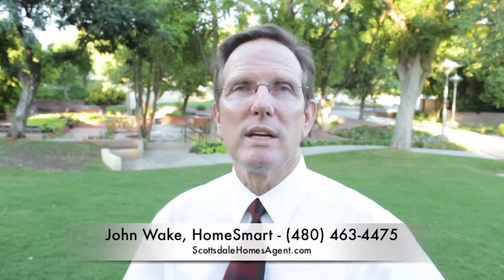Scottsdale Real Estate - Market Report September 2012 - 85250 and 85251 Home Prices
Originally posted Sep 12, 2012.

Scottsdale real estate market report for September 2012. John explains why the median home price increased so much in 85250 and 85251 in the spring of 2012. Short sale and foreclosures decrease dramatically in 85250 and 85251 from the spring of 2011 and the spring of 2012.  In addition, for 85251 there was a big change in the mix of homes - in 2012 the expensive homes in east Arcadia make up about 40% of homes sold in the zip code while in 2011 east Arcadia only made up about 20% of homes sold in 85251.

John Wake
Realtor, Associate Broker, M.S.